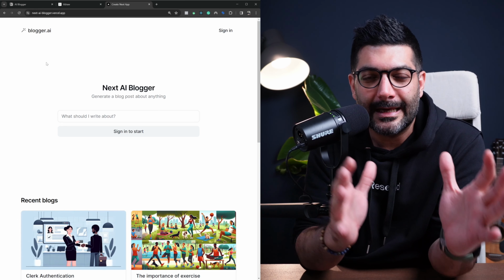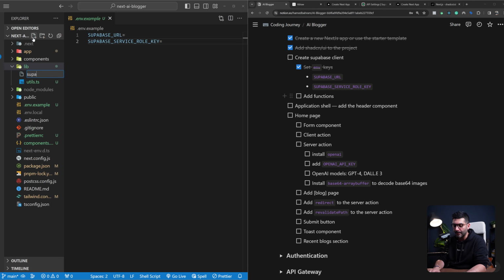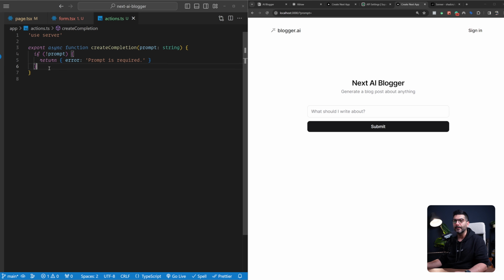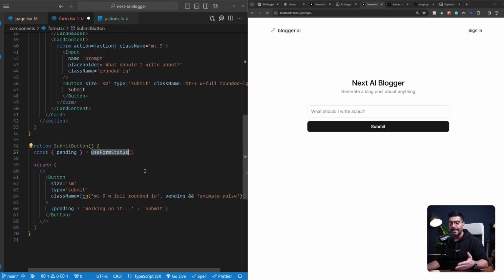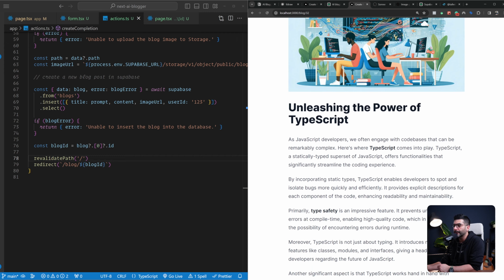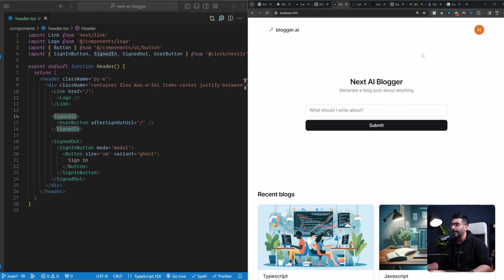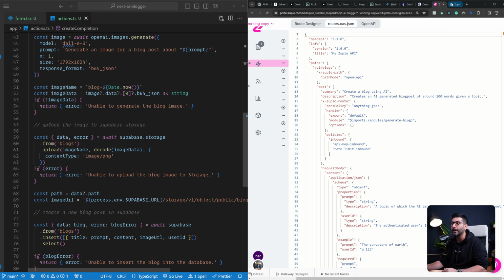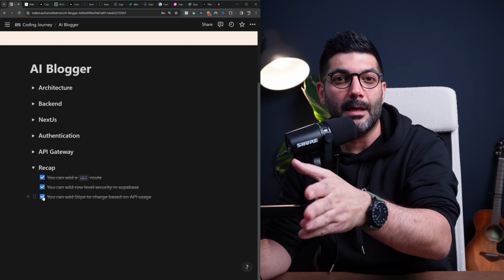Build a Fullstack App with Authentication & Rate-limiting in NextJs 14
In this video, we’ll build an AI blog generator powered by OpenAI GPT-4 and DALL.E 3, Supabase backend for database and storage, Clerk authentication, Zuplo for our API Gateway, and NextJs 14 as our frontend application.

Chapters
0:00 Intro
2:30 High-level architecture
4:00 Setting up supabase
6:20 Setting up NextJs
8:30 Connecting to supabase
11:00 Header, home page & form component
14:00 Adding form action
16:40 Adding server action
20:00 Using OpenAI SDK
23:45 Using supabase storage
26:25 Using supabase db
28:30 Add form pending state
30:00 Creating dynamic blog [id] page
34:50 Adding the Recent blog section
39:00 Adding Clerk authentication
45:10 Adding Clerk UI components
51:00 Adding API Gateway
1:01:00 Updating NextJs to use the API Gateway
1:03:10 Quick review
1:04:40 Server function timeout setting
1:06:24 Recap